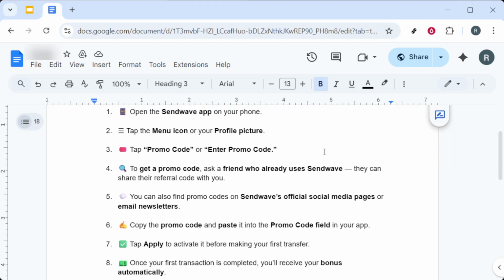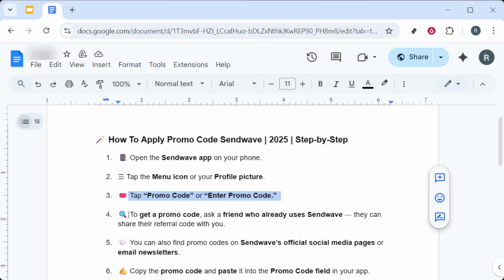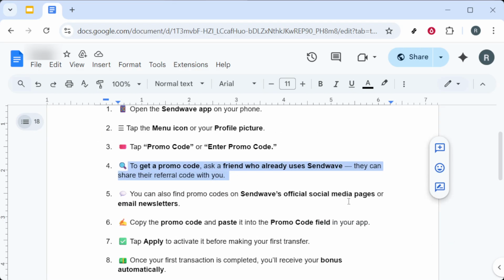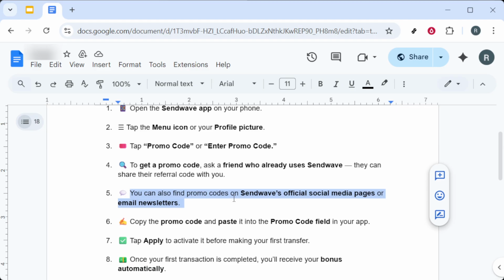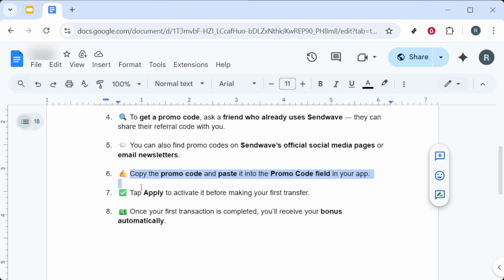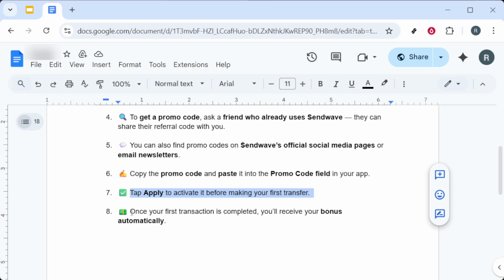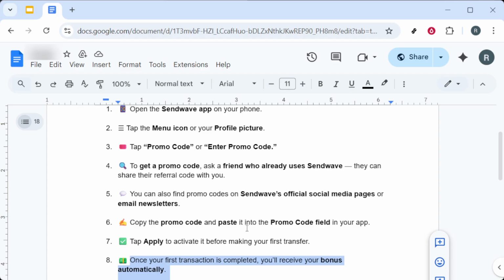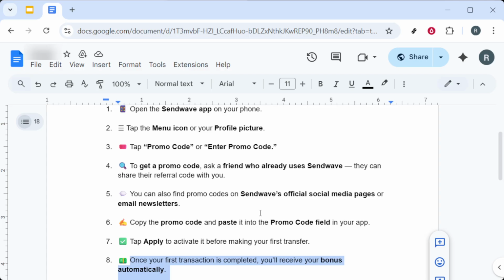How To Apply Promo Code Sendwave | 2026 | Step-by-Step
Applying a Sendwave promo code in 2025 is easy and rewarding. You can enter it during checkout to enjoy instant bonuses or discounts. Here’s how to do it properly inside the app.
✨ Steps include:

📲 Log in to the Sendwave app.

💬 At the payment screen, tap Apply Promo Code.

🎉 Enter the code and confirm your transfer to redeem rewards.